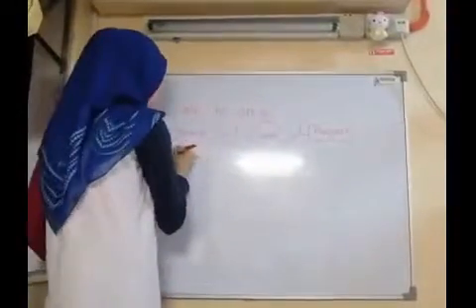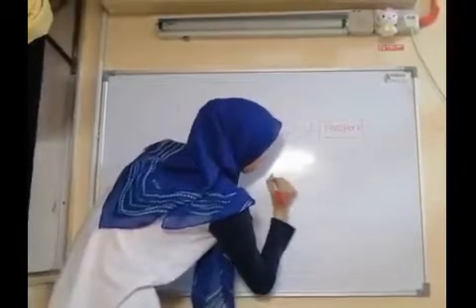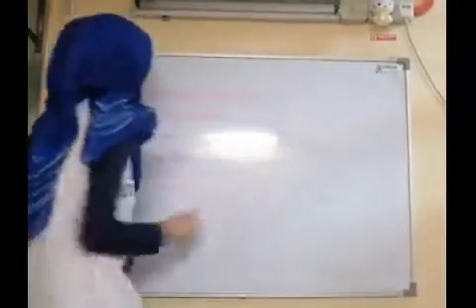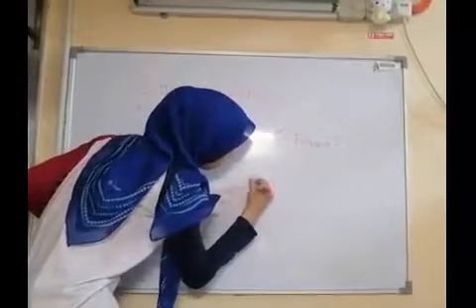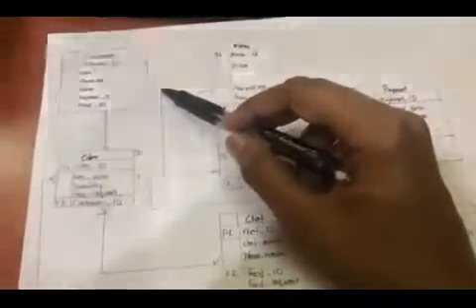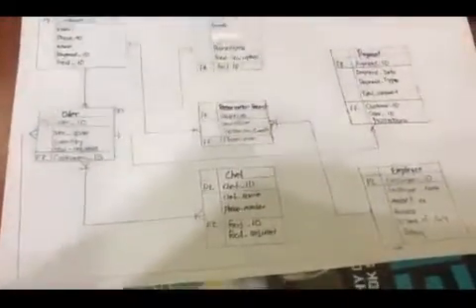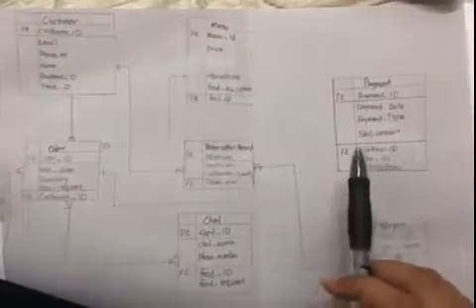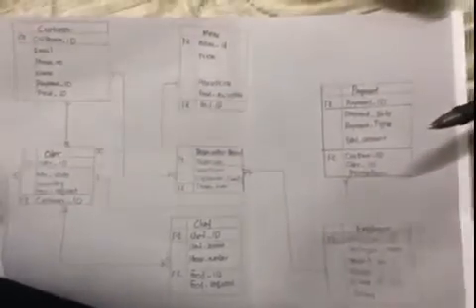CHAPTER 2 : ER DIAGRAM